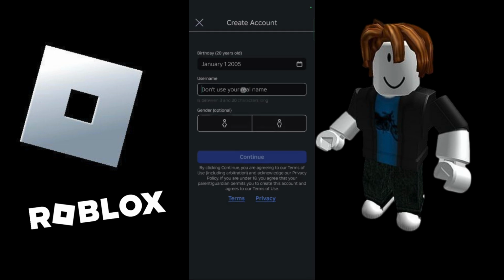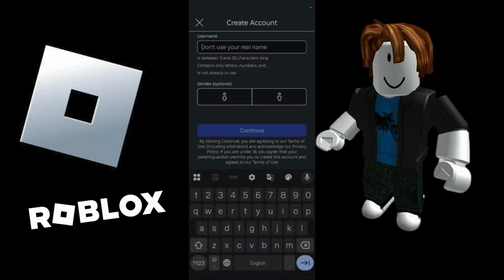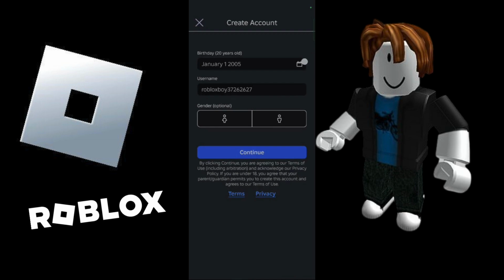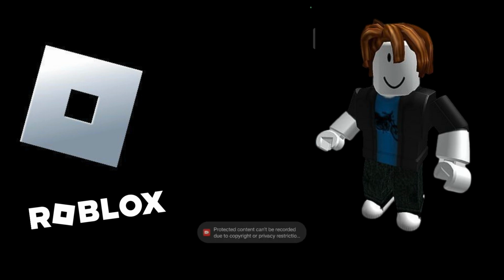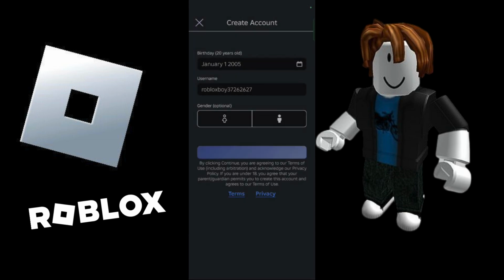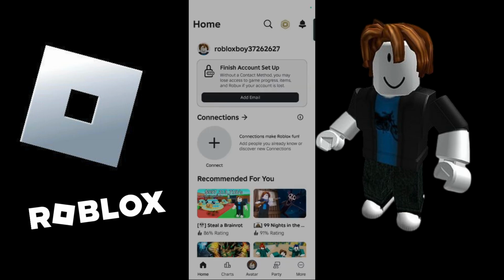How To Create Account On Roblox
Are you new to Roblox and ready to join one of the world’s biggest gaming platforms? Creating a Roblox account is simple, free, and only takes a few minutes. With your own account, you’ll be able to play millions of games, customize your avatar, connect with friends, and even start creating your own Roblox experiences.

In this step-by-step tutorial, I’ll walk you through the entire process of making a Roblox account, so you can get started quickly and safely.

Here’s what you’ll learn in this video:

* How to sign up for Roblox on the official website or mobile app
* Entering your **birthday, username, and password** (with tips for choosing a safe username)
* Picking your gender (optional) and completing the sign-up form
* Verifying your account with **email or phone number** for extra security
* Setting up **two-step verification (2SV)** to protect your account from hackers
* How to customize your avatar once your account is created
* Exploring the Roblox home screen and finding your first game
* Tips for staying safe on Roblox (never share your password or personal info)

With your new Roblox account, you’ll unlock access to:

* Millions of free games created by players worldwide
* The ability to add friends and join groups
* Earning and spending **Robux** for avatar items and game passes
* Creating and publishing your own Roblox games in the future

Whether you’re playing on a **PC, Mac, iPhone, iPad, or Android device**, the process is almost the same and super easy to follow. Once you’re signed up, you’ll be ready to start your Roblox adventure in no time!

Share this with friends or family who also want to join Roblox today.